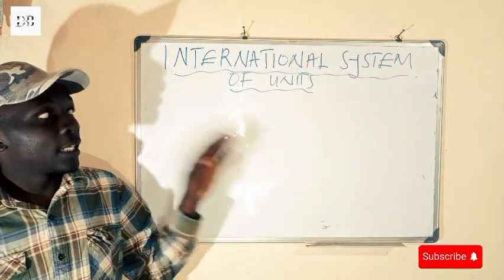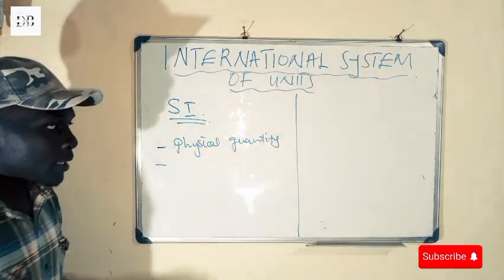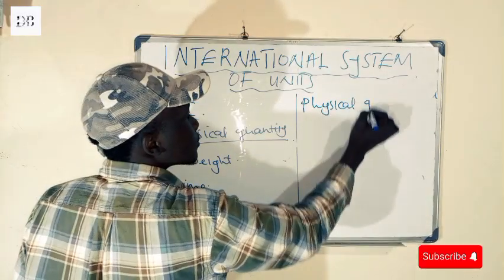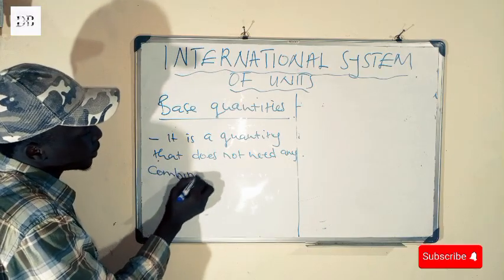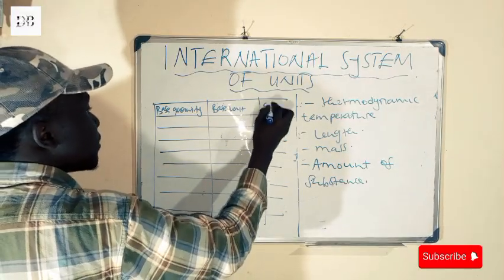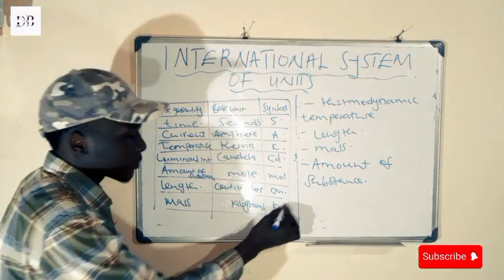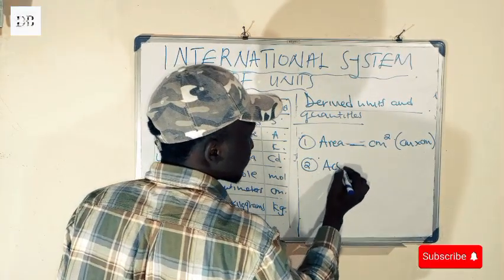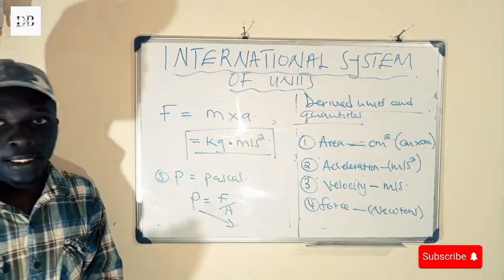INTRODUCTION TO PHYSICS-INTERNATIONAL SYSTEM OF UNITS-LECTURE 1-FULL GUIDE-CHEMISTRY AND PHYSICS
🌍 The International System of Units (SI) Explained – Complete Guide

Welcome to this detailed and engaging video where we break down the International System of Units (SI) – the global standard for measurement used in science, technology, engineering, and daily life. 🌐

Whether you're a student, teacher, or just a curious mind, this video is for you! Learn about the 7 SI base units, commonly used prefixes, and how the metric system makes communication and understanding in science consistent worldwide.

🕒 Timestamps
00:00 – Introduction
00:42 – What is the International System of Units?
02:05 – The 7 SI Base Units Explained
05:30 – What Are SI Prefixes? (Kilo-, Milli-, Micro-, etc.)
08:15 – Derived Units and Real-Life Examples
10:20 – Why SI Units Are Important Globally
12:45 – Fun Facts About the Metric System
14:00 – Summary and Final Thoughts
15:10 – Outro & Subscribe for More!

📚 What you’ll learn:
🔹 Why SI Units were created and how they’re used today
🔹 Detailed breakdown of each base unit
🔹 Common conversions and how to remember prefixes
🔹 How SI units apply in science labs, hospitals, factories, and daily activities
🔹 Why countries rely on the metric system for trade and accuracy

👨‍🏫 Perfect for:
✅ Students (middle school, high school, college)
✅ Teachers & educators
✅ Anyone learning physics, chemistry, or general science
✅ Viewers who love fun, simplified science content

Have a question? Drop it below—we respond to every comment!